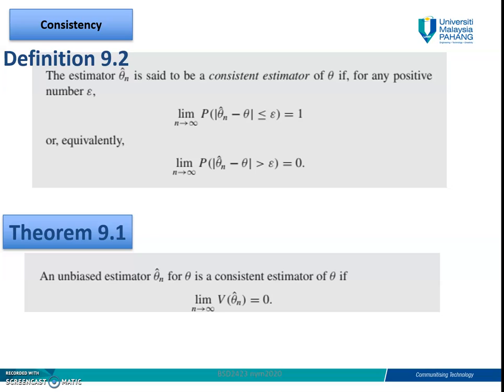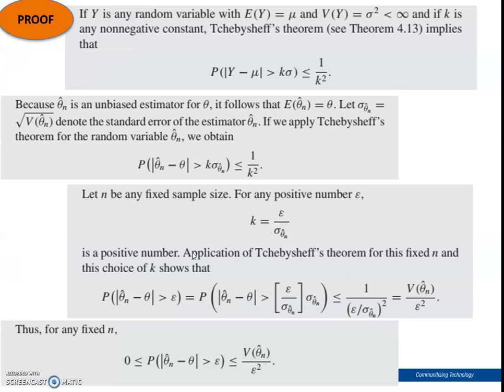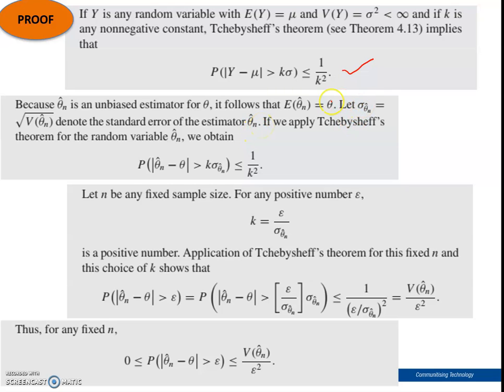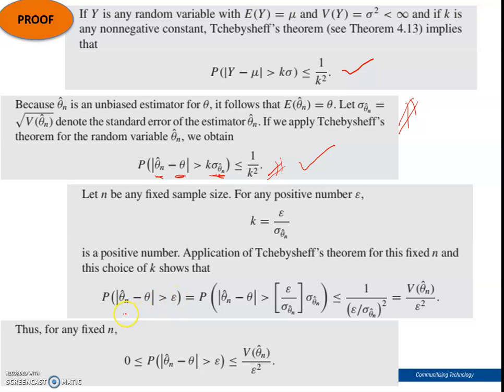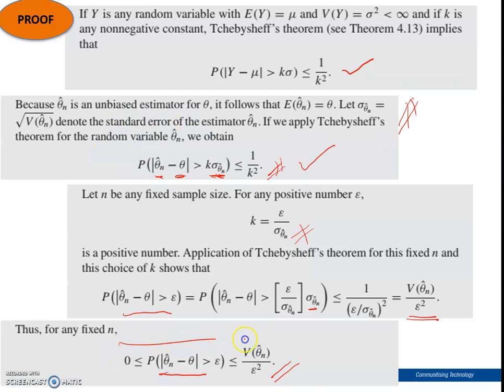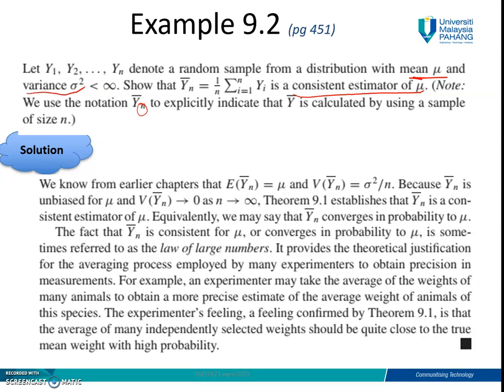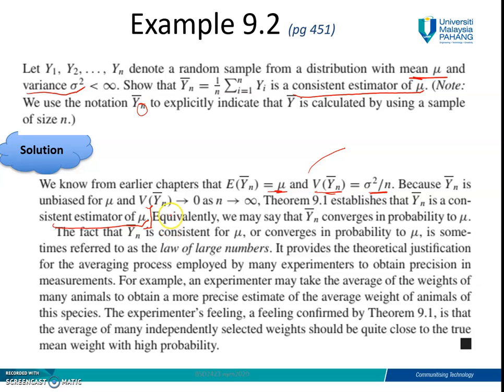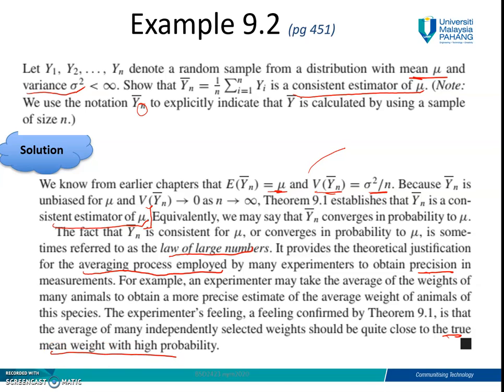5 5 Properties of Point Estimators (Part 2)